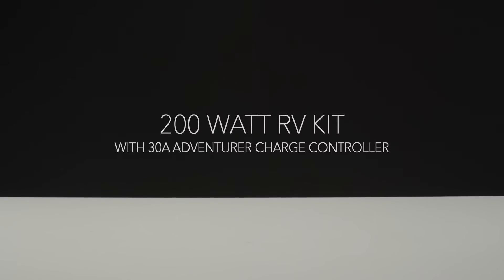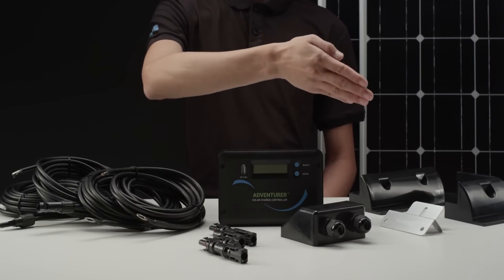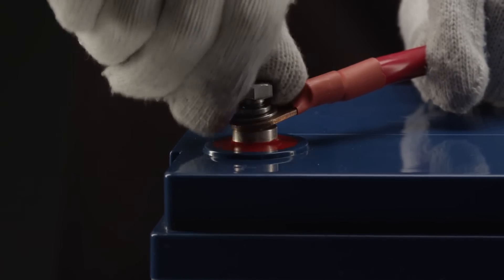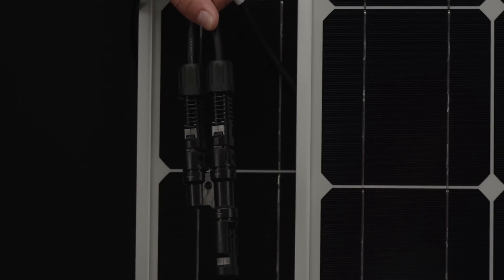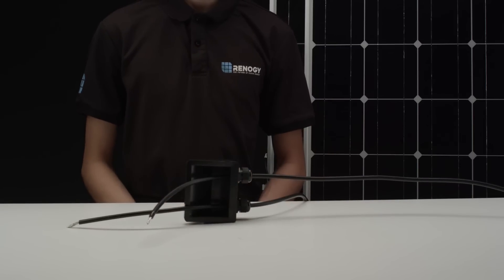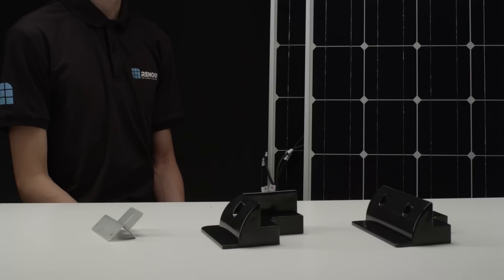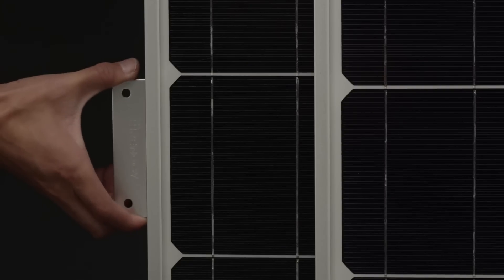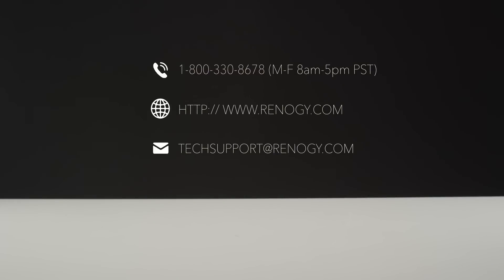Renogy RV Kits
Renogy RV Solar Kits are carefully arranged to meet your RV needs, equipped with longer wiring and the Renogy Adventurer 30A PWM Charge Controller. Not only does this solar kit feature longer cables to help cover the length of your RV, it also comes with cable entry housing to help create a waterproof seal when drilling into your roof to pass the wires inside. The unique charge controller included in our RV Kits was designed with RV applications in mind as it allows for an aesthetically clean flush mount on walls. Renogy RV Kits allow you to travel at ease and enjoy nature as it should be, peaceful without the noise of a generator.